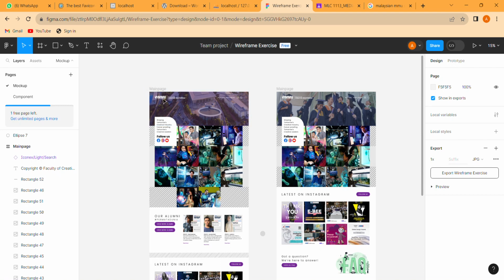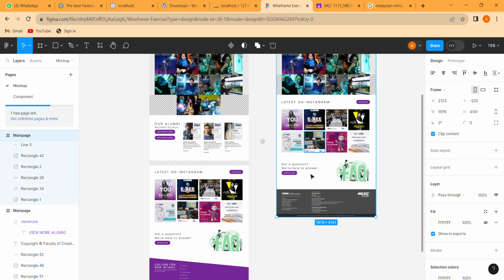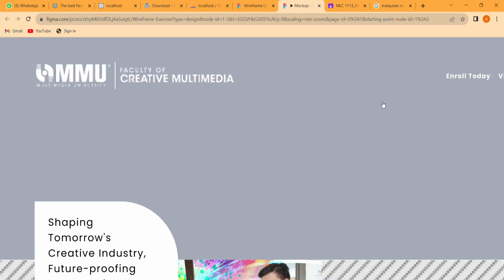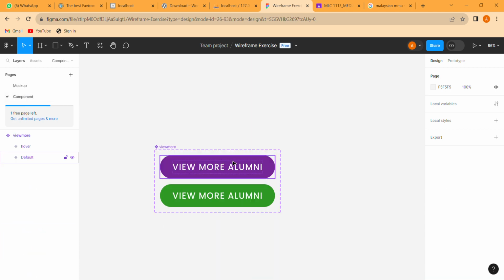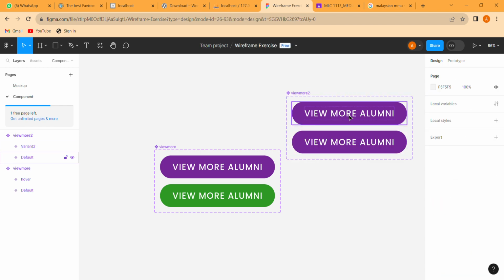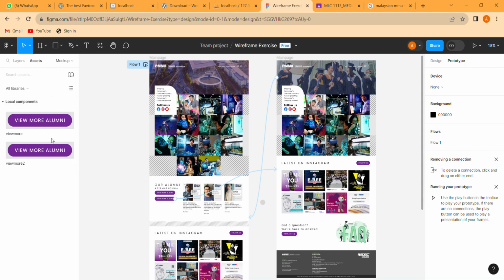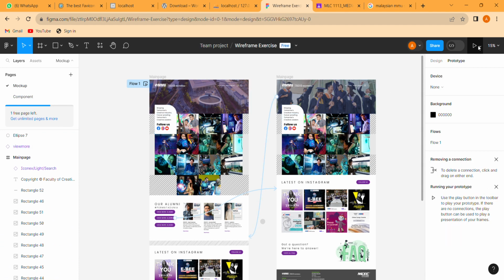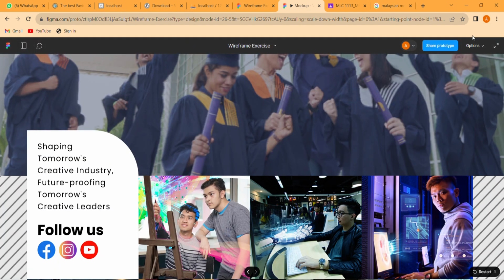Week 6 - Web Design (Using Figma)